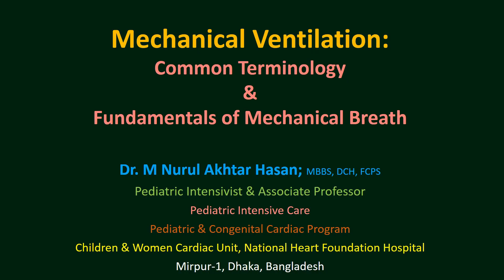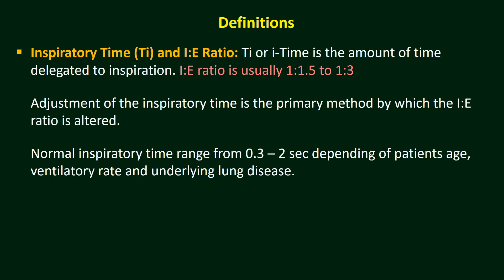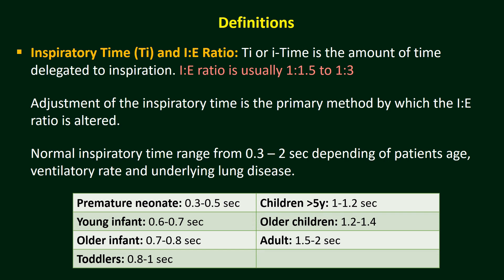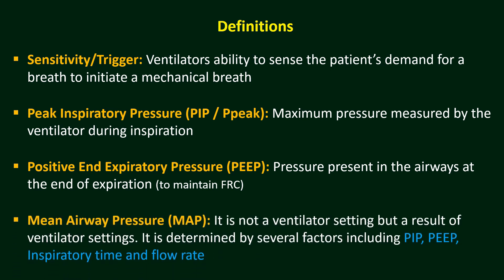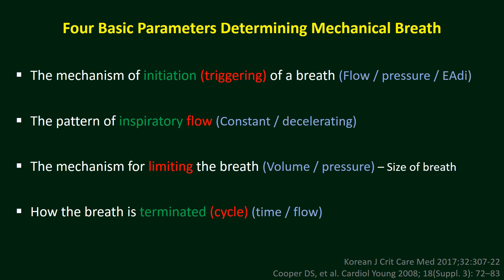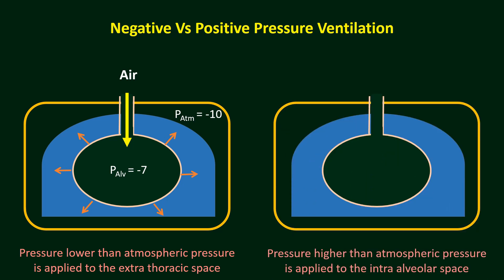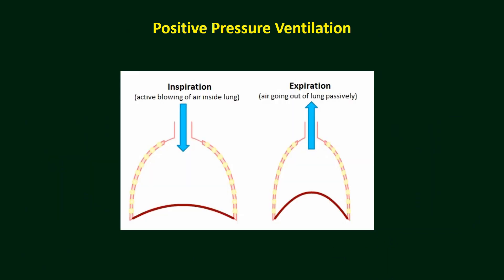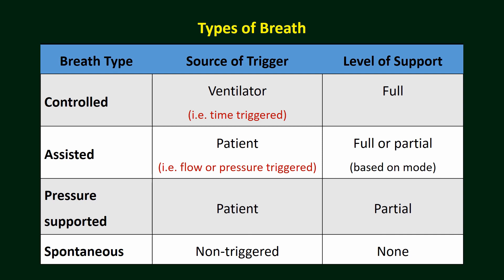Basic terminologies of mechanical ventilator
This is first lecture in the series on mechanical ventilation. In this lecture only  common terminologies and fundamentals of mechanical breaths were discussed in a simplistic manner.